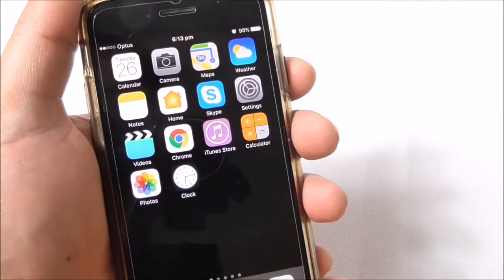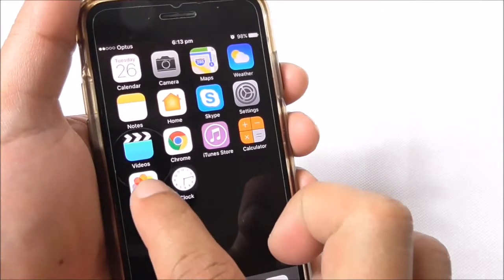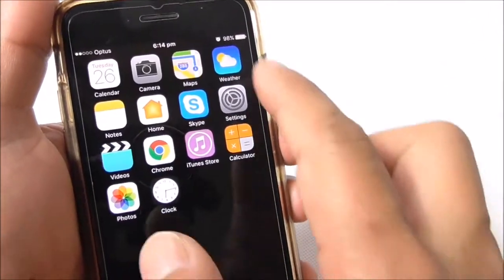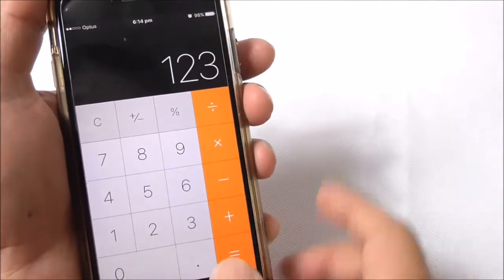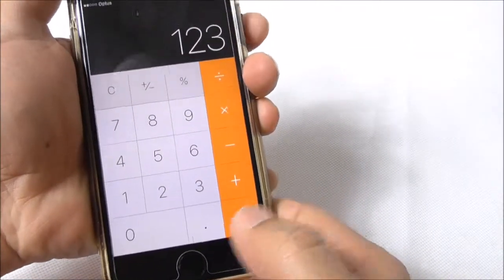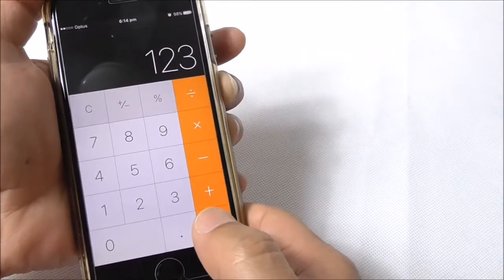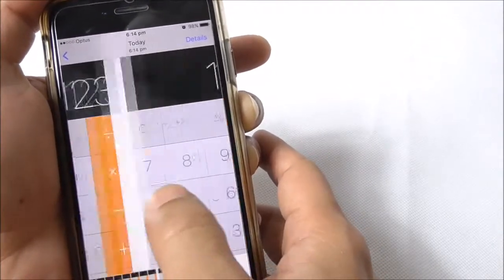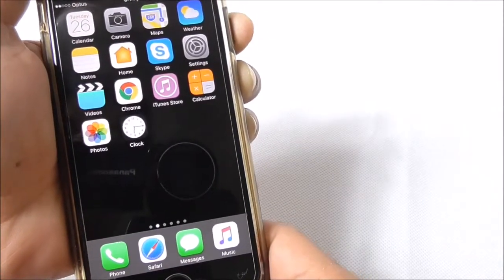How to Take a Screenshot on Your Iphone 7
Learn how to take a screenshot on your Iphone 7 or 7 Plus in this short tutorial video.

The steps are very simple, once you have the screen open, press and hold on the sleep/wake button found on the side of the Iphone and then simultaneously press the hold button, once you see a white flash on the screen, a screenshot has been taken. By default, the screenshots get saved in the photos application.